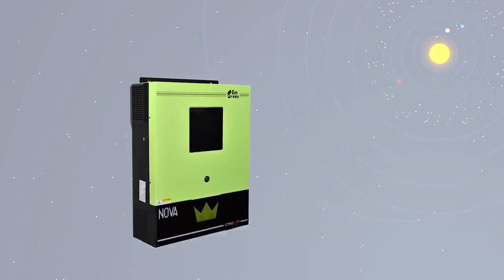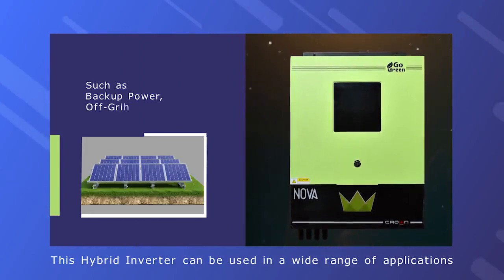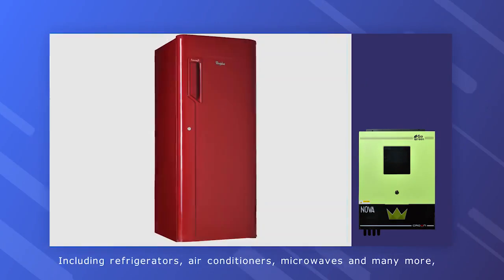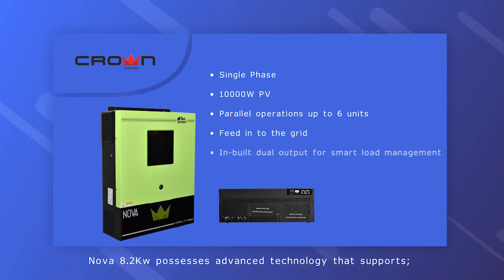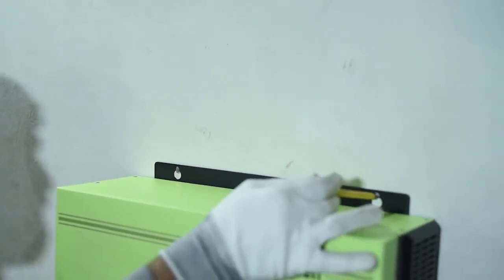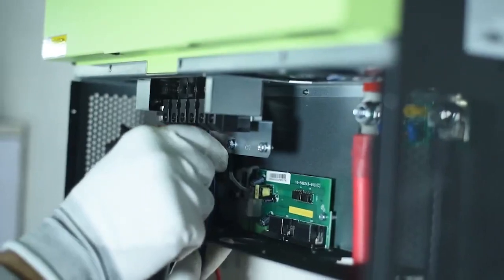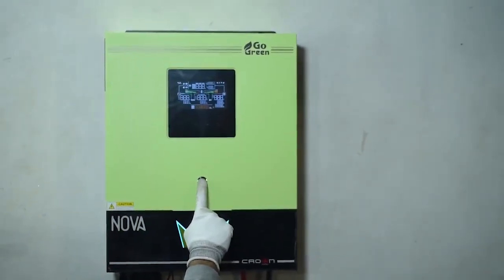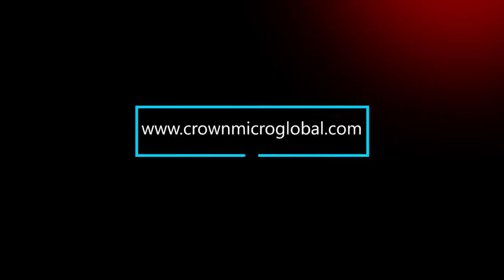Nova 8.2kW Pure Sine Wave Hybrid Inverter | Overview and Installation guide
Nova 8.2kW is composed of amazing distinct features listed below,
Maximum PV input current 27A
Dual output for smart load management
Built-in WIFI for mobile monitoring
Built-in anti-dust kit
LCD, touchpad and so much more!!!